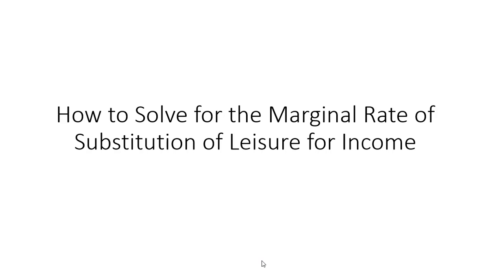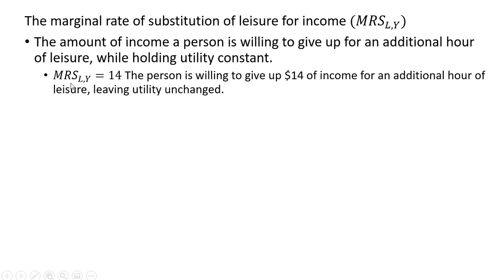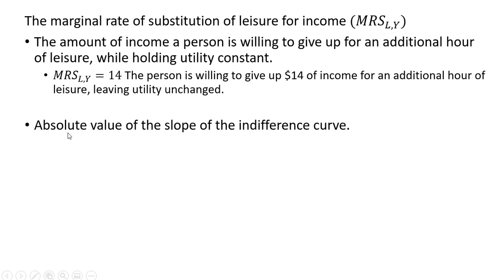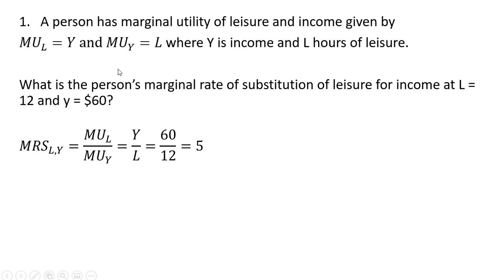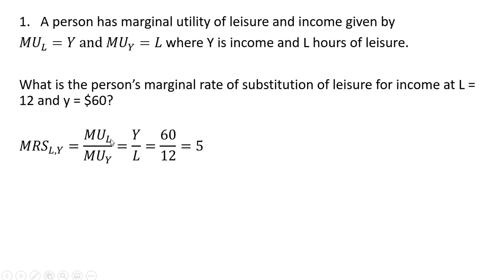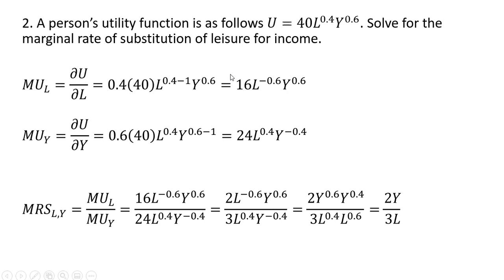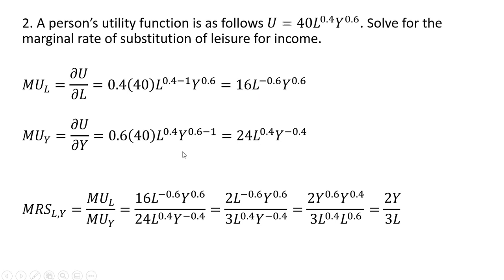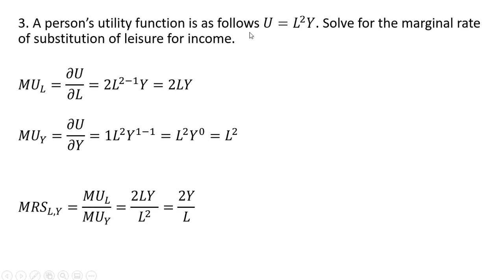How to Solve for the Marginal Rate of Substitution of Leisure for Income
The MRS is an important concept for the worker who maximizes utility as a function of income and leisure.